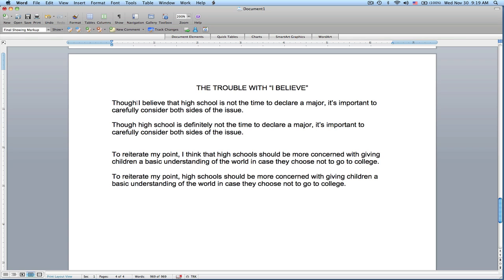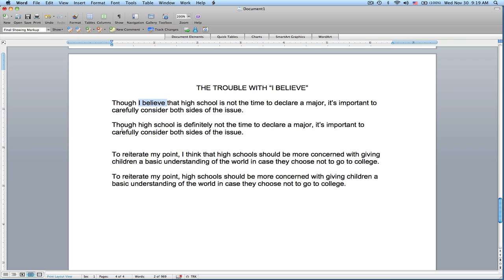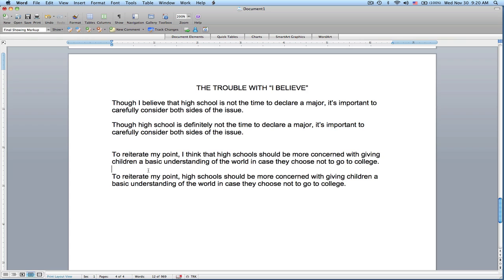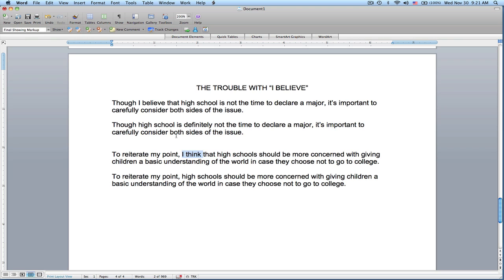The Trouble with "I Believe"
In this video, I discuss when it is and is not a good idea to use "I" in your exam.